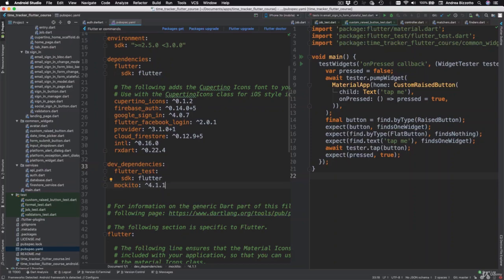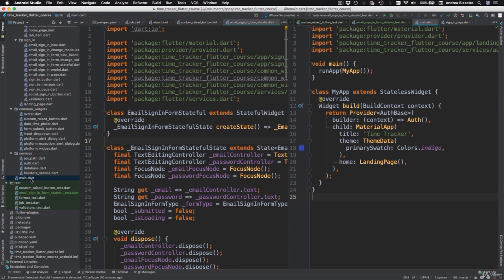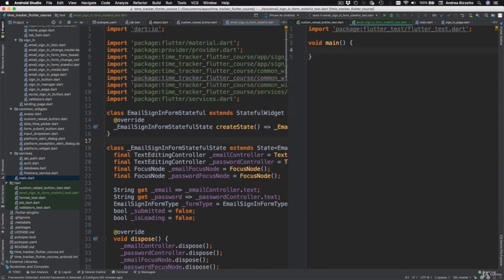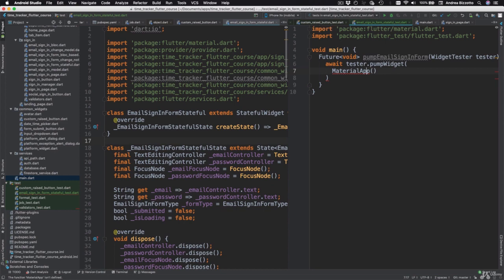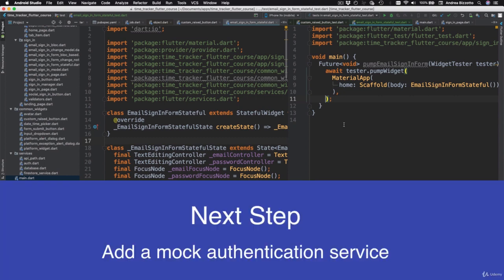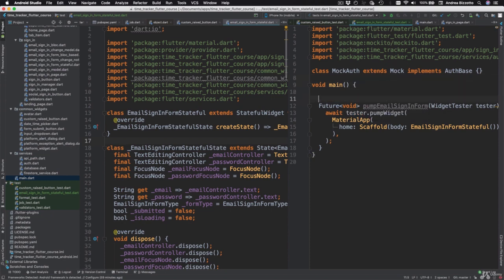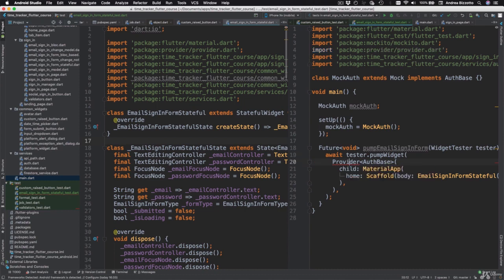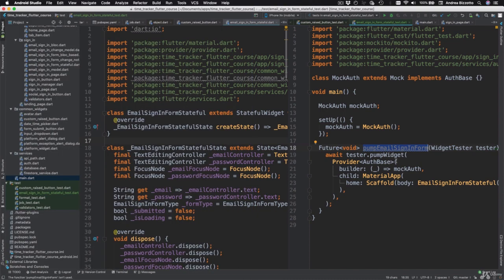398 Injecting mock objects with Provider